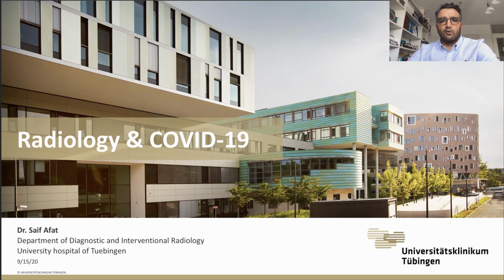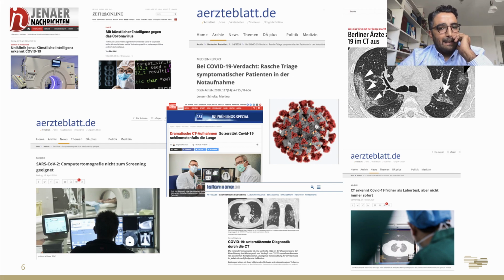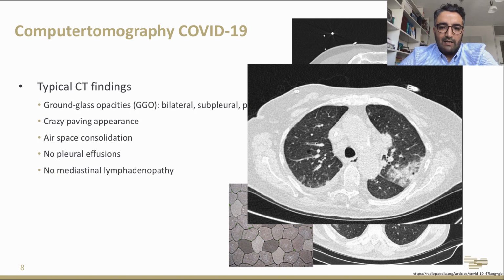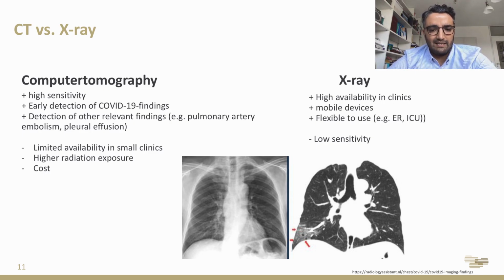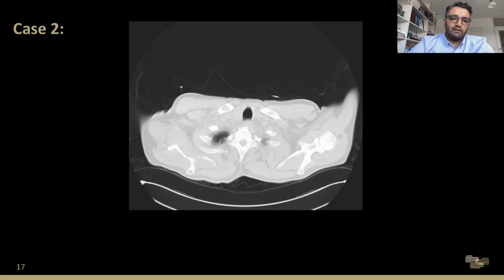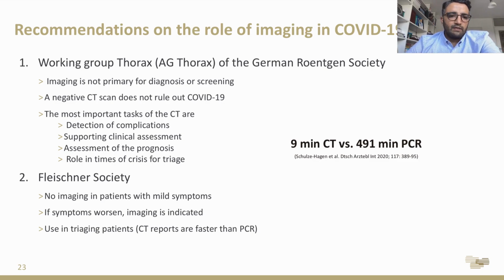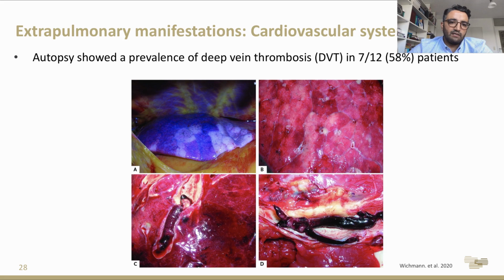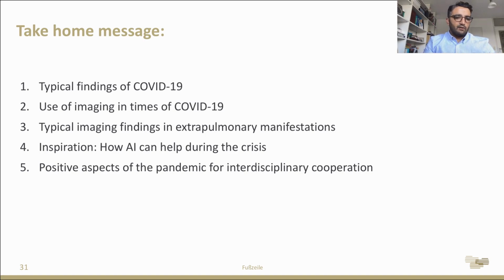Radiology & Covid-19 - Covid-19 Challenge: September 10th 2020